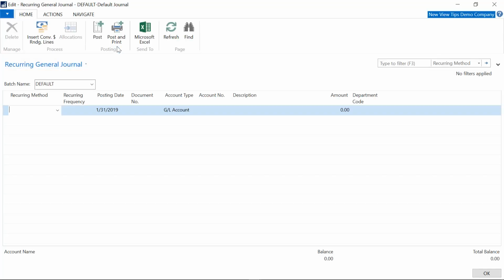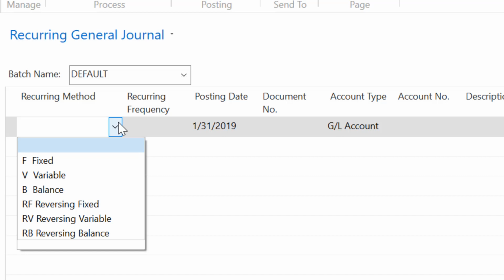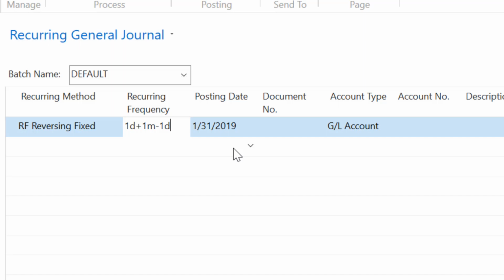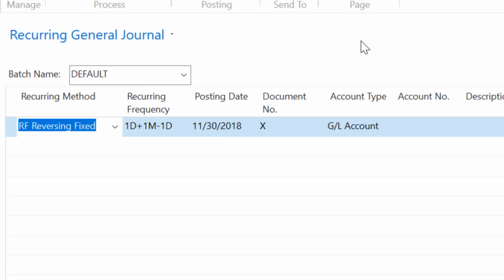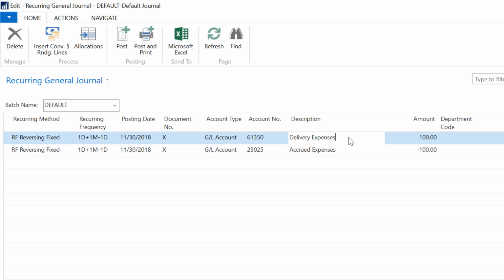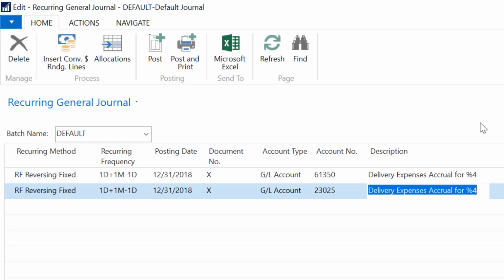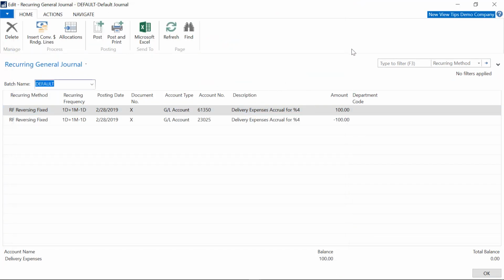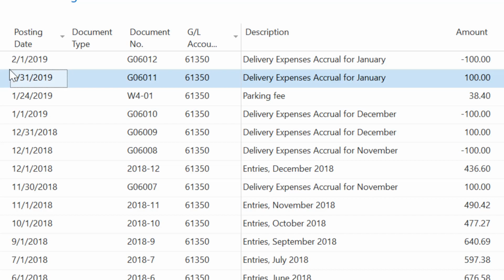NAV Tips: Journal Tips - Recurring Journals